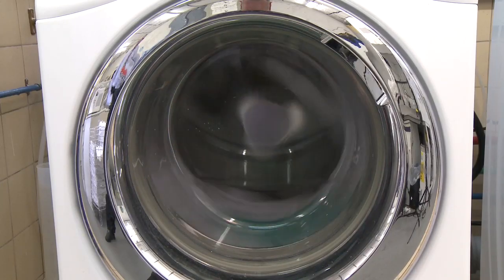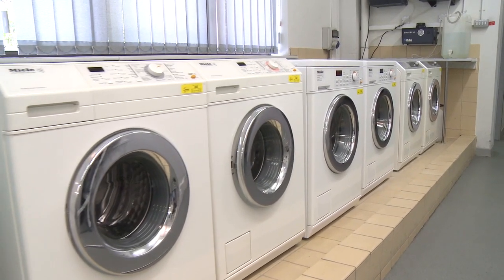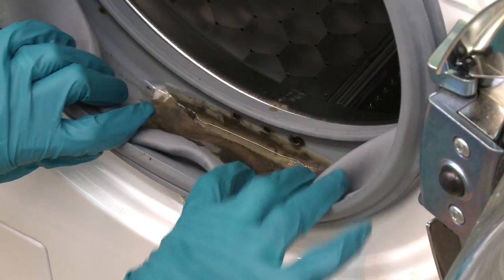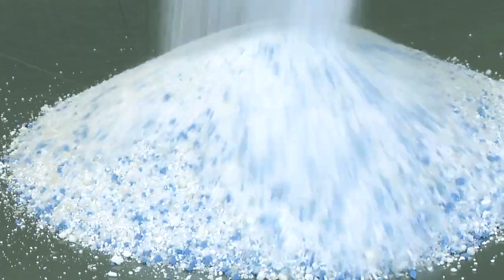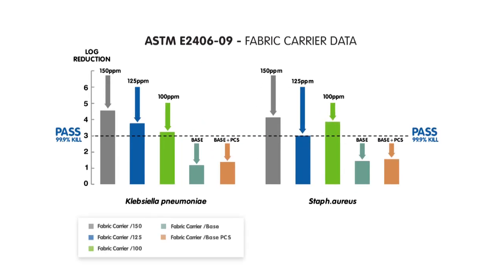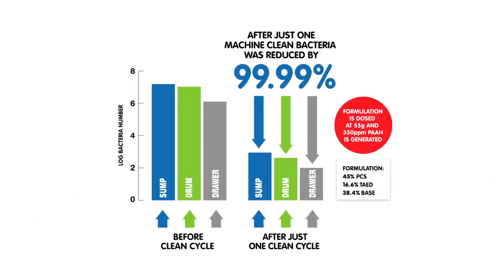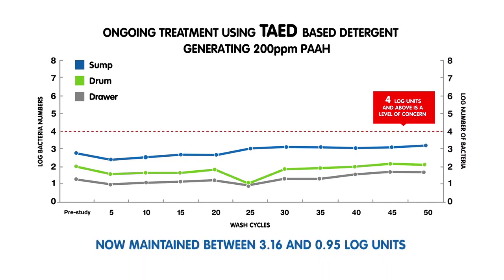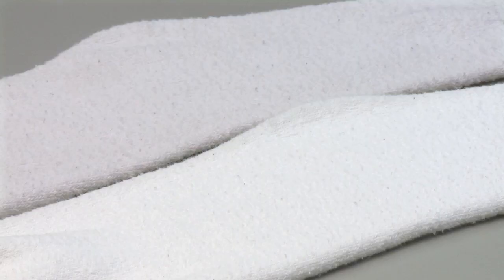Warwick Chemicals - the hygienic benefits of using TAED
Presenting the hygienic benefits of using TAED - the key ingredient that allows laundry detergents to operate effectively at lower temperatures, which means less energy usage and less carbon emissions.